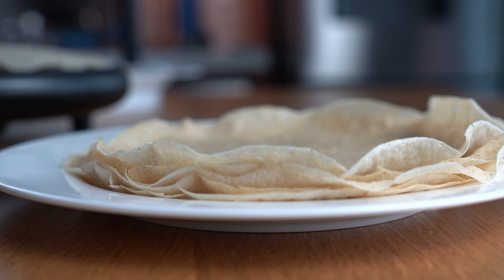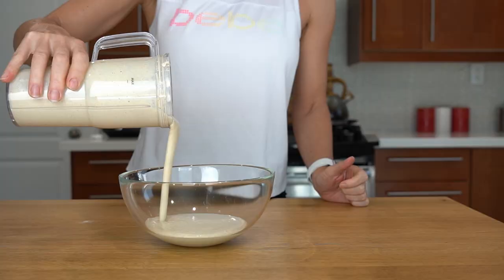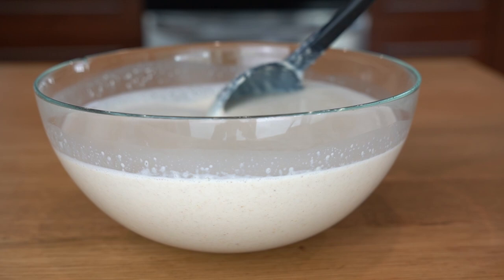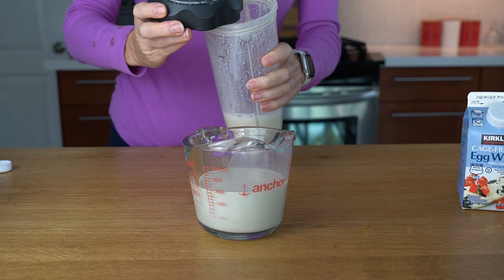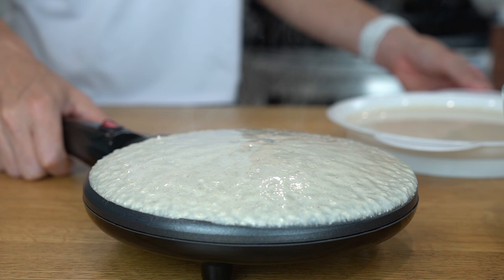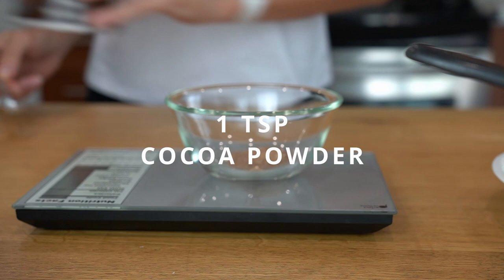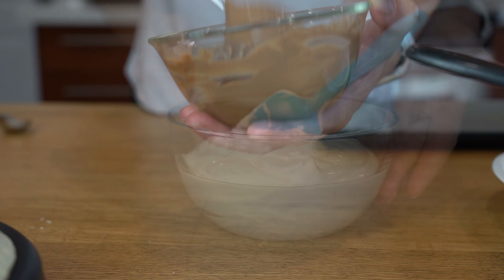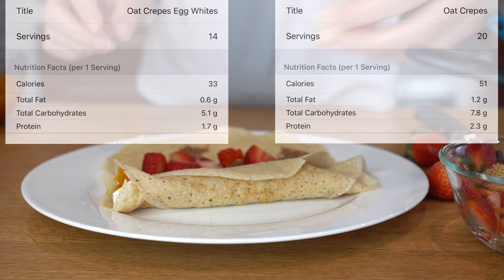Healthy Make Ahead Breakfast | Oat Crepes - Low Calorie High Protein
These oat crepes are a perfect healthy breakfast idea that you can make ahead of time. They are a low calorie and high protein recipe. You can stuff them with anything you like, from sweet to savory toppings. Any type of sweet or savory cheeses, sauces or even more protein.

CREPES WITH WHOLE EGG
Ingredients
2.5 cups old fashioned oats (200g)
1 whole egg
4 tbsp liquid egg whites (58 g)
1 tbsp cornstarch (10g)
1 cup 2% milk (250g)

CREPES WITH EGG WHITES ONLY
Ingredients
1.25 cups old fashioned oats (100g)
7 tbsp liquid egg whites (105 g)
1/2 tbsp cornstarch (5g)
1/2 cup almond milk (125g)

Items used in video:
CREPE PAN

Nutritional Facts
20 servings per recipe
Calories per Serving: 51
Total fat: 1 g
Total Carbohydrates: 8 g
Protein: 2 g

Nutritional Facts
14 servings per recipe
Calories per Serving: 33
Total fat: 0.5 g
Total Carbohydrates: 5 g
Protein: 2 g